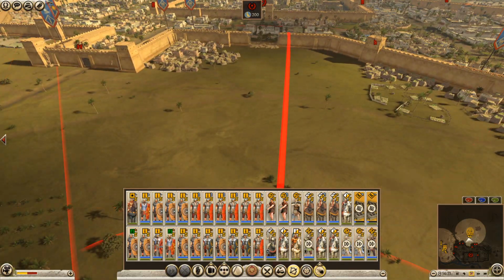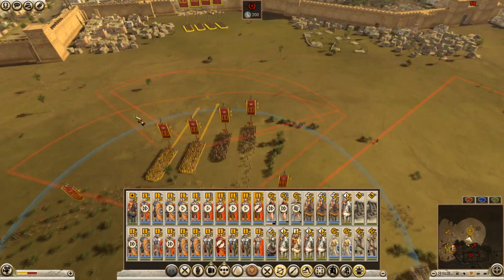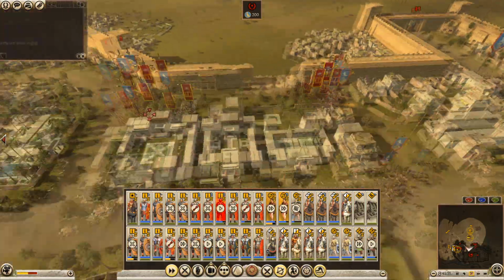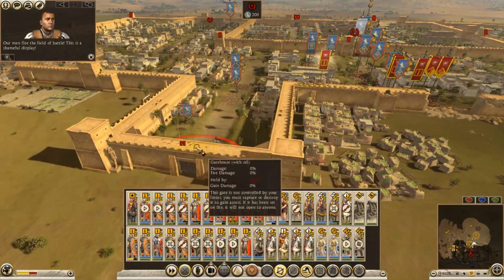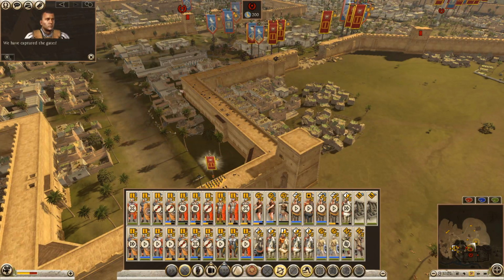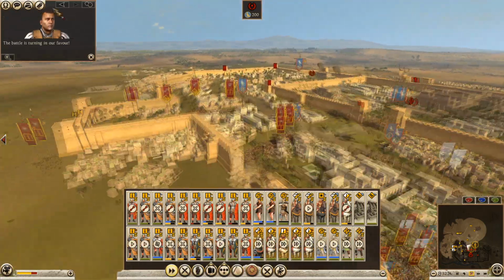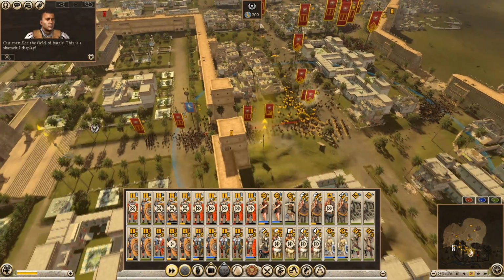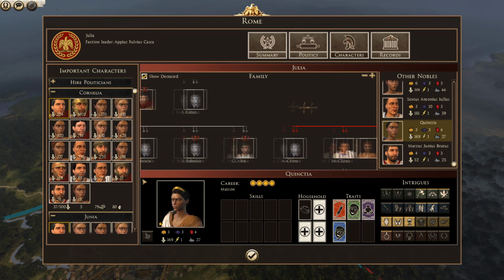Jerusalem :: Rome II - Divide Et Impera 1.2.5 - Rome Gameplay : #105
The objective of this let's play is recreate the Roman Empire whilst completing the following Steam achievements:

Rome Wasn't Built in a Day - Fully expand and upgrade  a province capital.

The Great library - Research all technologies in a single campaign.

Roma invicta - Complete the campaign as Rome.

Ponifex Maimus - Construct a Pantheon during the Roman campaign

Carthage Must Be Destroyed - Win the Siege of Carthage

Veni, Vidi, Vici! - Complete an entire campaign, winning every battle, without autoresolving.

Time stamps:
00:00 Battle of Jerusalem (siege)

Sub Mods:
Historical Family System - Gens Junia: